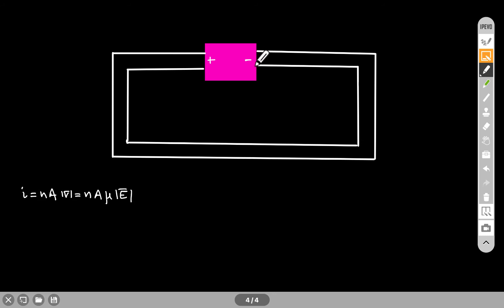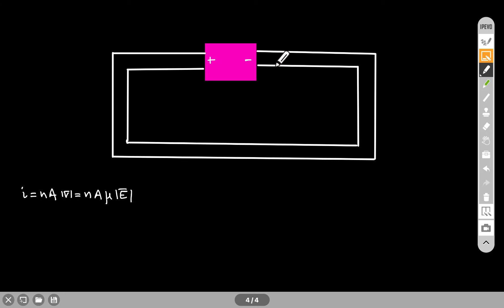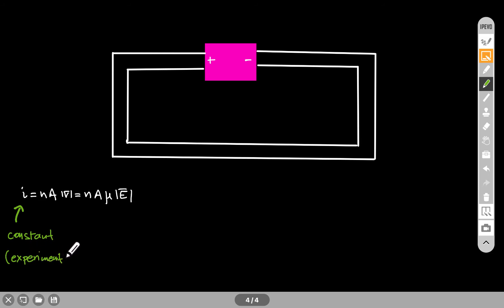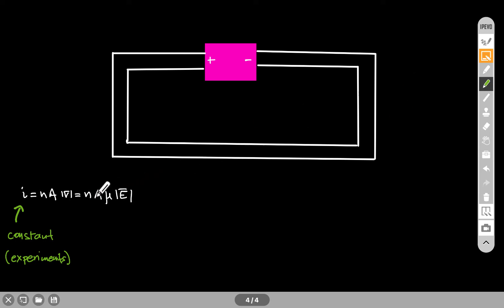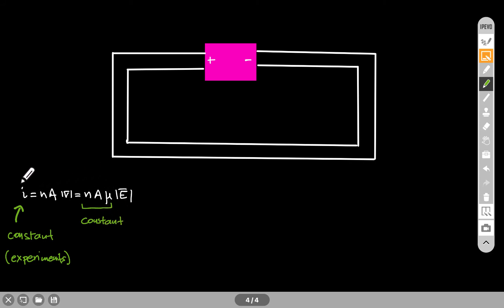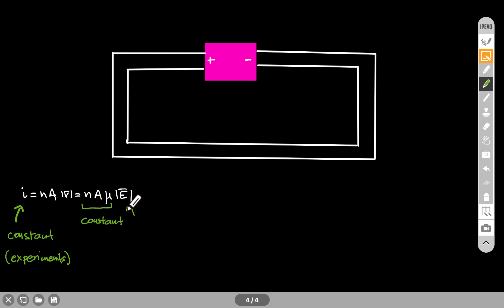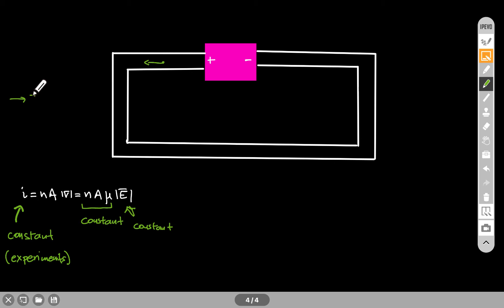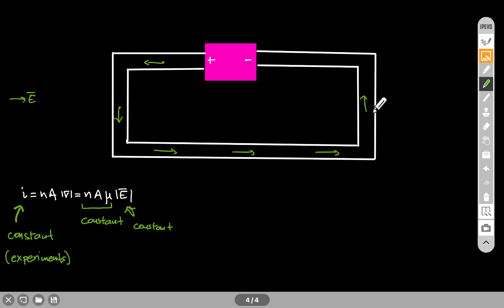Surface charges on a circuit (part 1)